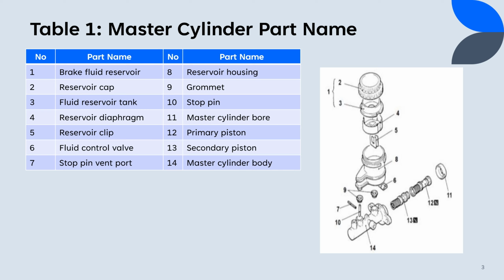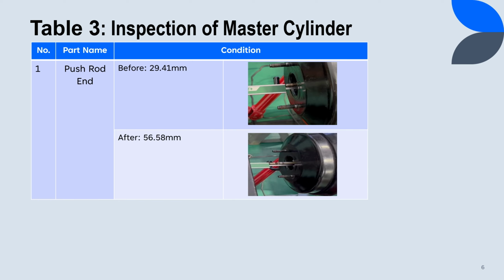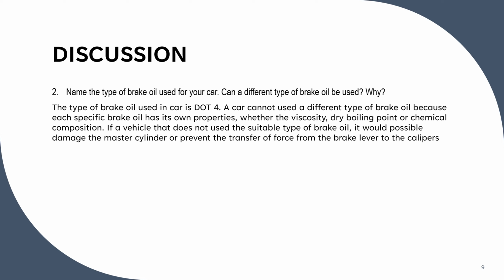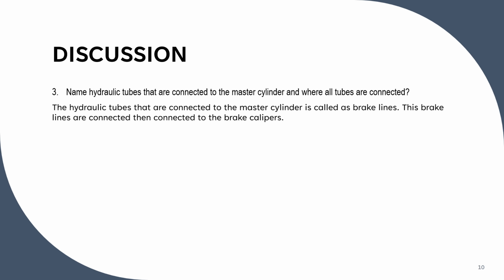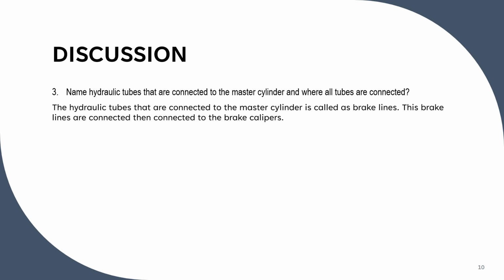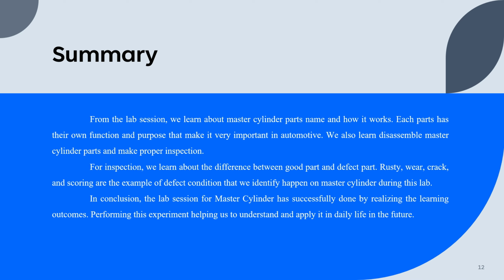LAB 2: MASTER CYLINDER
BMMA S1/1
1. AIDIEL AZIMI BIN YAHAYA (B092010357)
2. AMIRUL FITRI BIN JA'AFAR (B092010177)
3. AHMAD SYAHMI BIN MAZLAN (B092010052)
4. MOHAMAD LUQMAN ALHAKIM BIN MOHD NURUDDIN (B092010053)
5. MUHAMMAD ARIF SYAMIM BIN MAZLAN (B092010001)